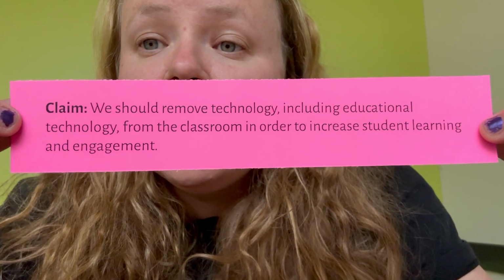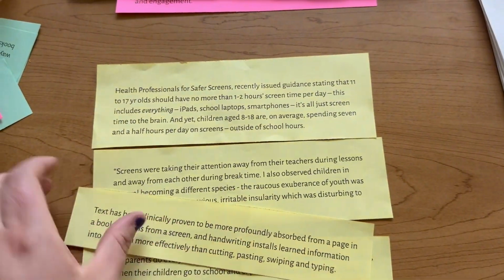Using Manipulatives in our High School Classrooms - Tech HS PD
A low-prep group discussion strategy I learned about at the 2025 MCTE Conference. The materials in this video were acquired there as well.